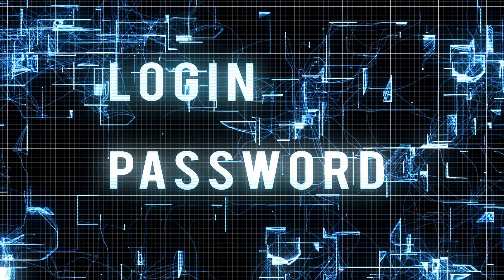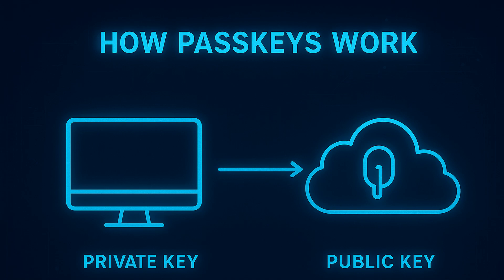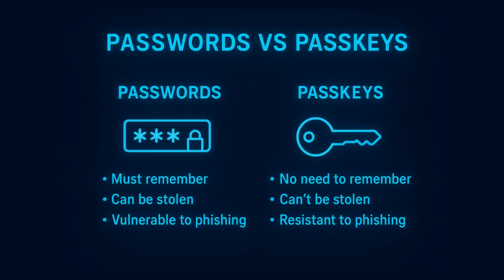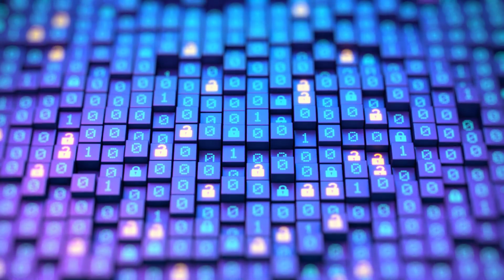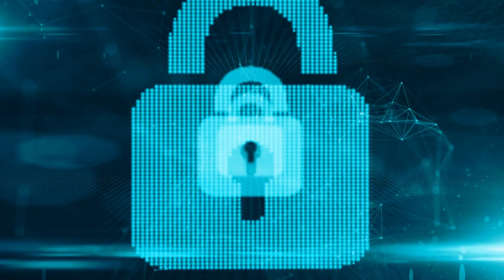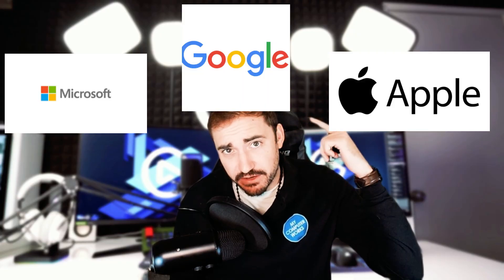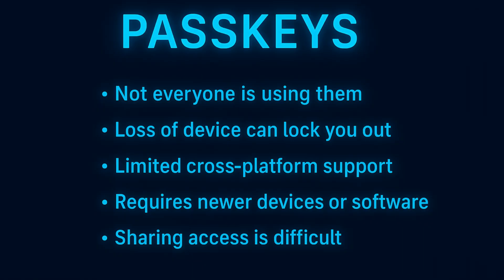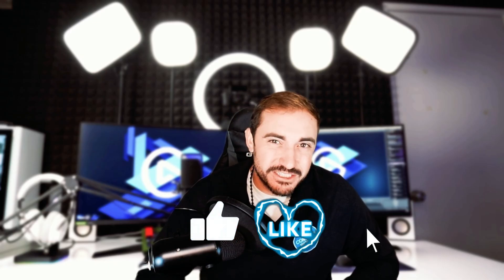Ditch your Passwords for Passkeys! (What are Passkeys and How to Use Them)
Just heard about passkeys and wondering what they are? 🤔
This video explains everything you need to know about passkeys — the new, passwordless way to log in securely across Apple, Google, and Microsoft devices. No more remembering complex passwords or getting locked out of your accounts!

You’ll learn:
✅ What a passkey is and how it replaces traditional passwords
✅ How passkeys use biometrics like Face ID, fingerprint, or PIN to verify you
✅ Why passkeys are safer than passwords, 2FA, and MFA
✅ How passkeys store your private key on your device and public key online
✅ How to set up passkeys on iPhone, Android, Windows, and Mac
✅ How to recover your passkeys if your phone or device is lost

💡 Plus: troubleshooting tips for common passkey login errors and syncing issues
Whether you’re new to tech or just tired of managing endless passwords, this video will show you how to log in faster, safer, and smarter — perfect for anyone curious about the future of online security.

👩‍💻 Learn how passkeys actually work, step-by-step, right on screen

🔒 Stay protected from phishing and credential theft

☁️ Works across Apple, Google, and Microsoft accounts